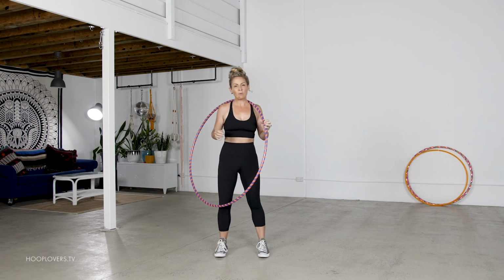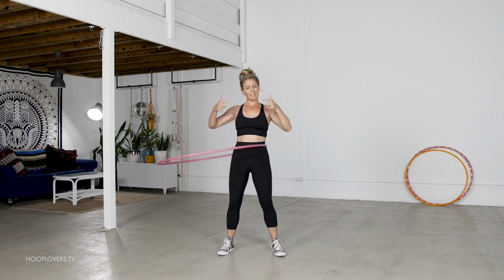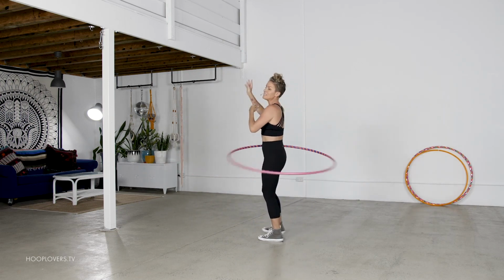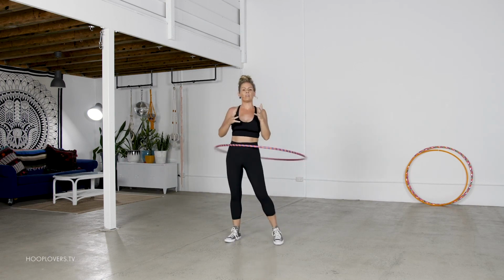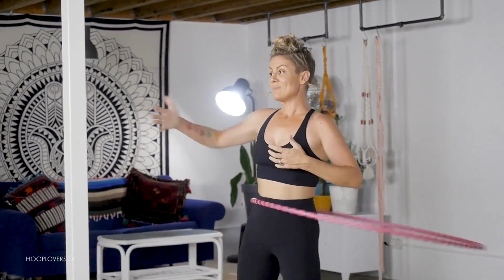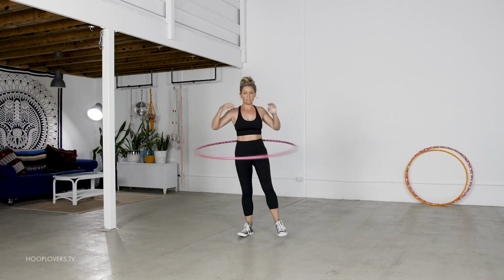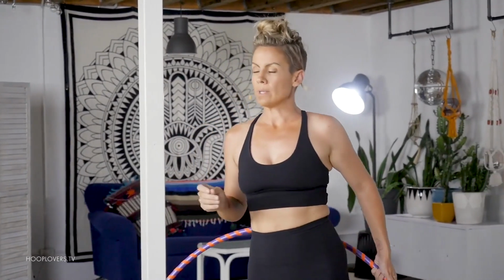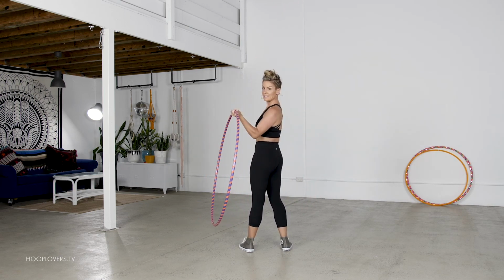Season 7 Hoop Dance Flow with Deanne Love (PREVIEW) Details below...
Flash sale on Season 7 (ends April 26)